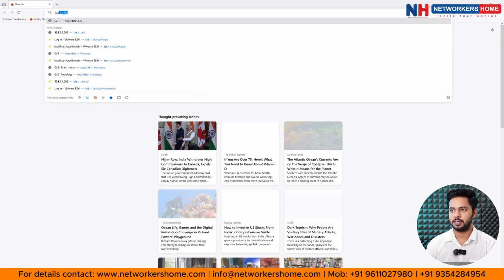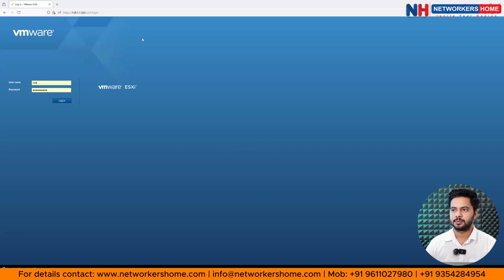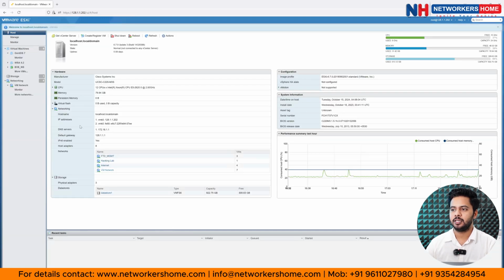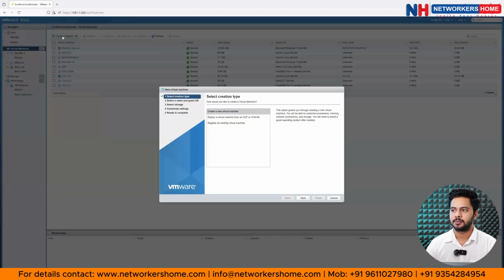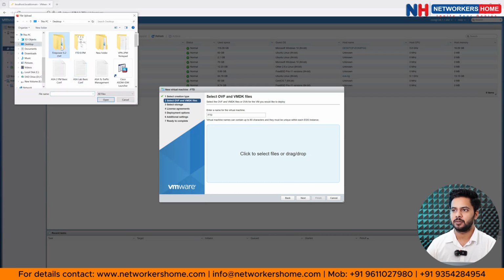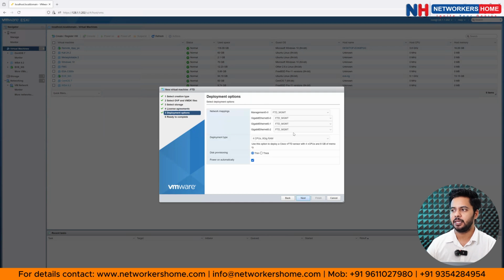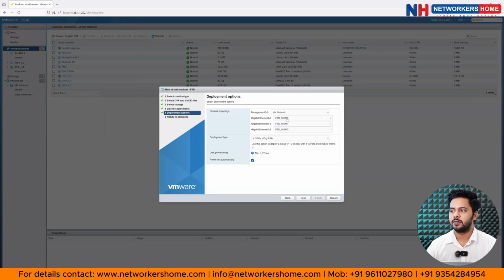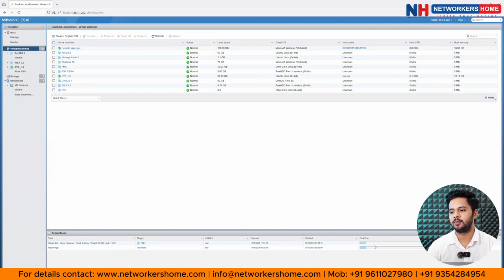Best Practices for Deployment (FTD) Firepower Threat Defense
To ensure a successful deployment of Firepower Threat Defense (FTD), start with thorough planning and a detailed understanding of your network requirements. Use standardized configurations and templates for consistency, and test settings in a controlled environment before going live. Regular monitoring and maintenance, along with user training, are essential for optimizing performance and responsiveness to threats. Proper documentation throughout the process also aids in future troubleshooting and upgrades.

📚 Courses:
CCNA Training